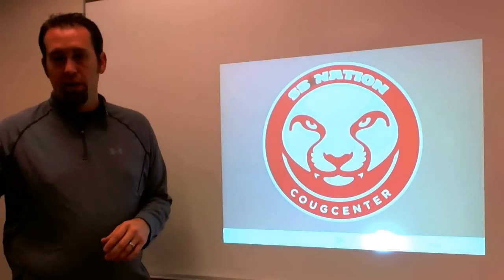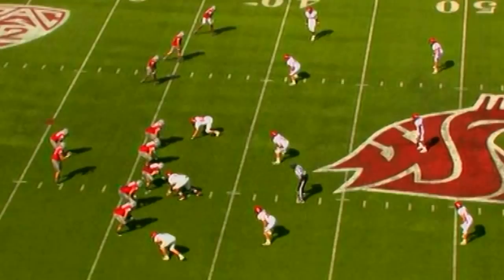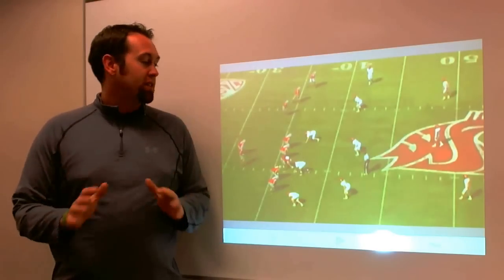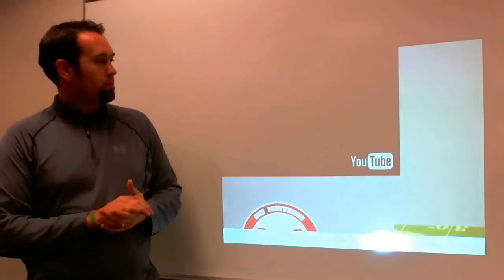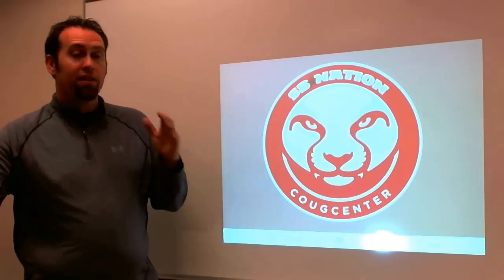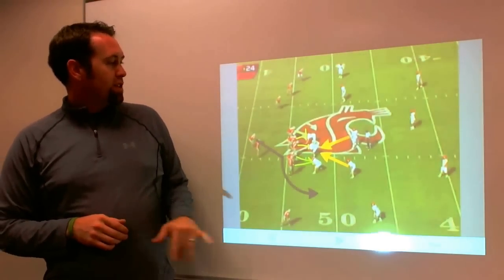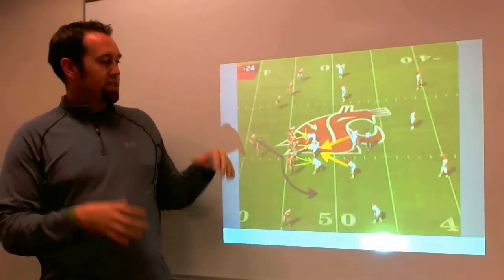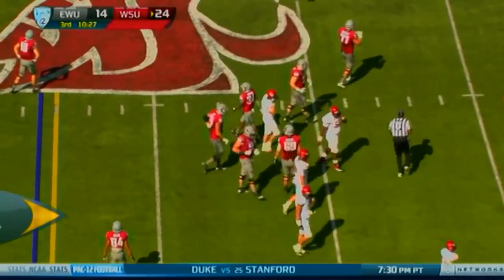Eastern Washington @ Washington State: Running in an Air Raid Offense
Jeff Nusser of CougCenter.com goes in depth and breaks down two running plays from the Washington State Cougar game on September 8th, 2012 against Eastern Washington and explains how Mike Leach plans to run in his air raid offense.
Edited by Jeff Collier